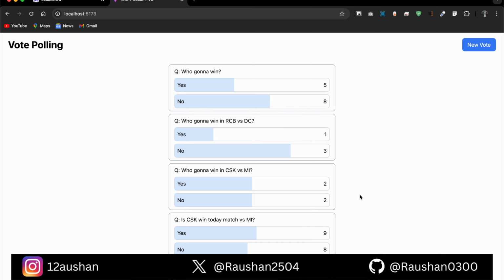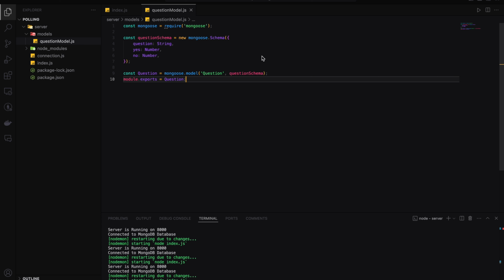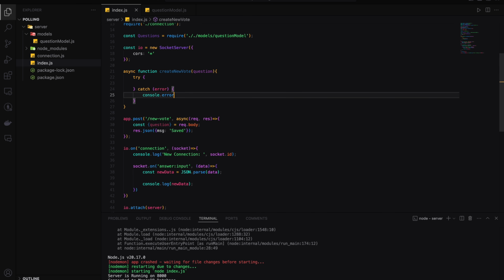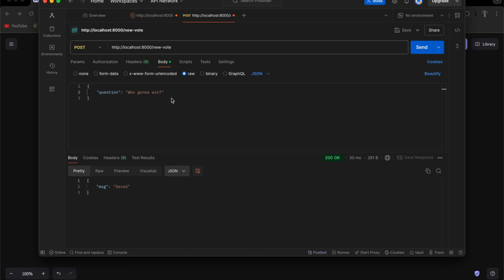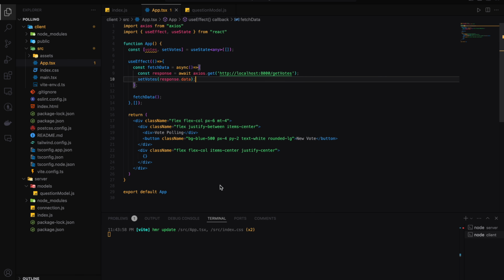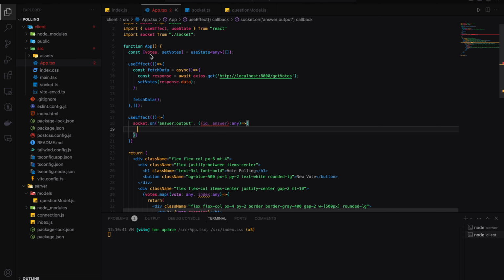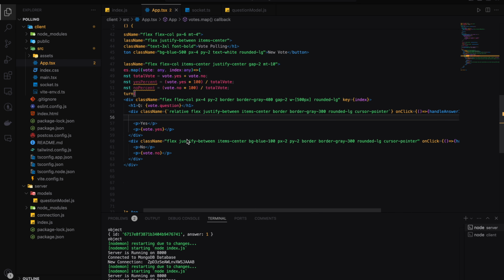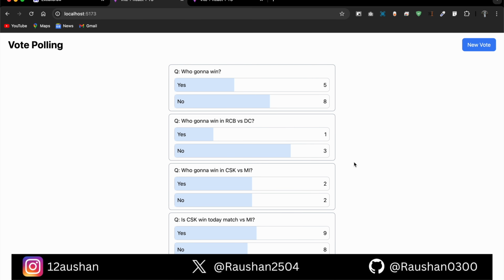🎥 Real-Time Voting App with Socket.io and MongoDB | Nodejs, Expressjs | Full-Stack Tutorial 🚀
In this video, we’ll be building a Real-Time Voting Polling App using Socket.io, Node.js, and React! You’ll learn how to create a full-stack application where users can vote, and see live updates on the results. This is a great project for learning real-time communication between a frontend and backend using WebSockets and saving Data to MongoDB!

🔑 What you’ll learn:

 • Setting up a Node.js server with Express and Socket.io.
 • Implementing real-time communication between clients and the server.
 • Designing a simple UI using React and Tailwind CSS.
 • Handling and broadcasting live vote updates to all connected users.

🕒 Timestamps:
0:00 - Introduction & Overview
1:40 - Project Setup & Dependencies
2:50 - Setting up the Backend with Socket.io and Testing in Postman
38:55 - Creating the Voting UI with React
42:05 - Implementing Real-Time Vote Updates
1:17:40 - Testing & Demo
1:19:40 - Outro

🔧 Tools & Technologies:

 • Socket.io
 • Node.js
 • Express
 • React
 • Tailwind CSS
        • MongoDB
Whether you’re a beginner or looking to add real-time features to your projects, this tutorial is a perfect way to enhance your full-stack skills!